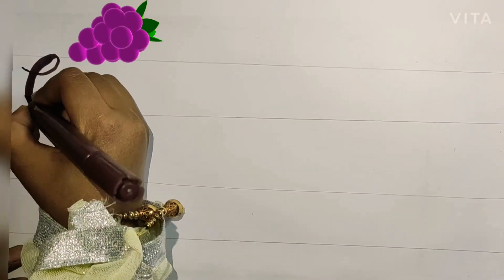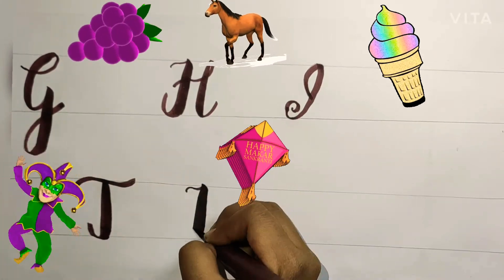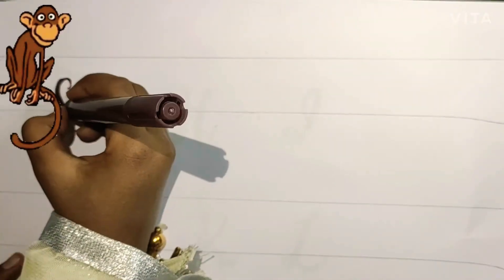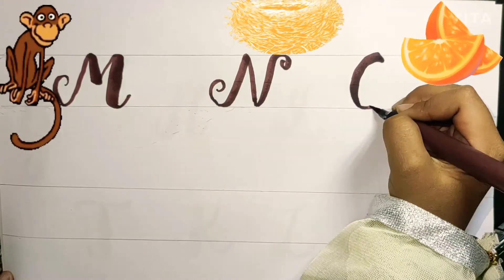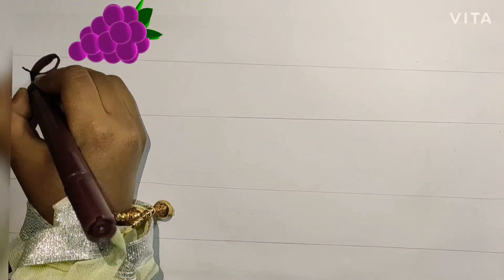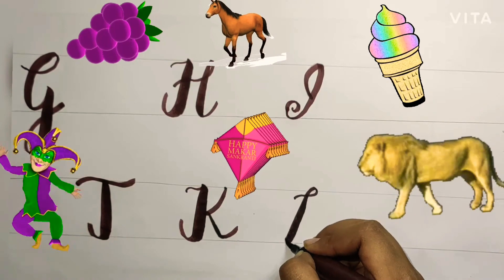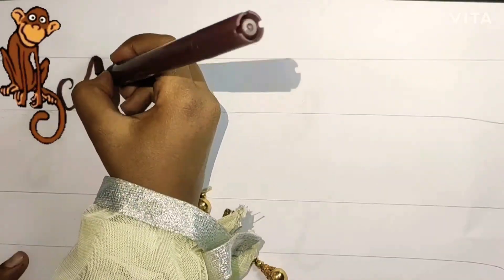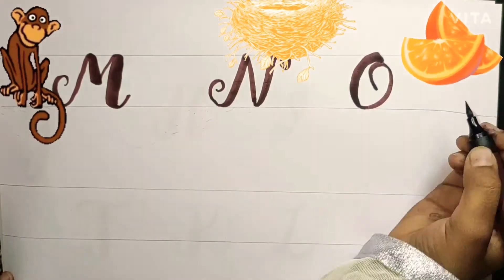Apple to Zebra /Alphabet with brush pens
Apple to Zebra/Alphabet with brush pens, Creative and Interesting it improves writing and listening skills